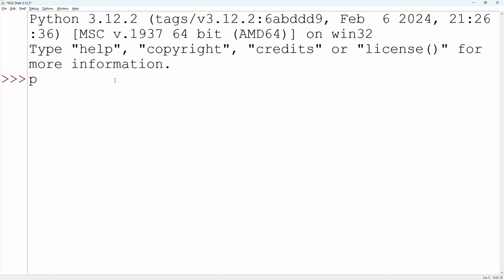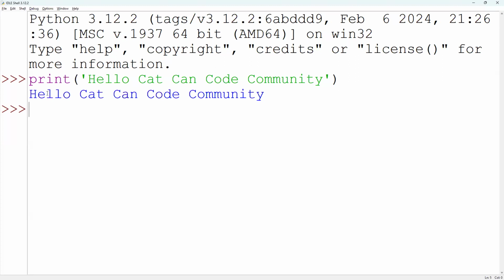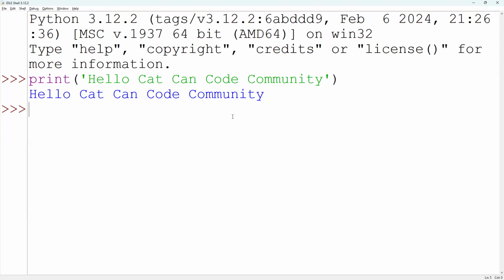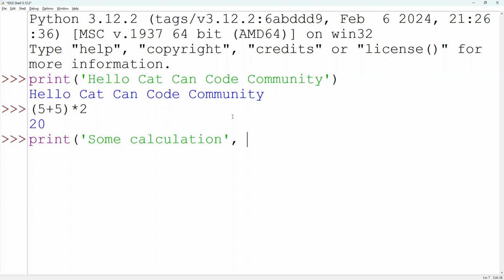1 Minute Python | Install & Code First Program | Cat Can Code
🚀 In this quick one-minute tutorial, you'll learn how to install Python and write your first program!
👨‍💻 Cat Can Code (Dr Han Duy Phan) is a seasoned software engineer, data scientist, and STEM educator who has been programming since 2003 and teaching at top universities since 2013.
💖 Your participation in the Cat Can Code Community is highly appreciated